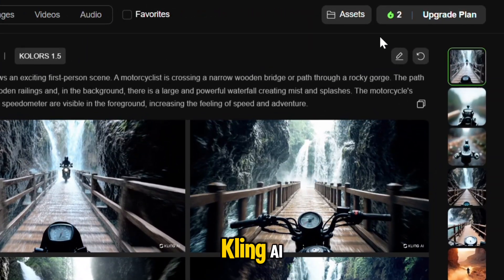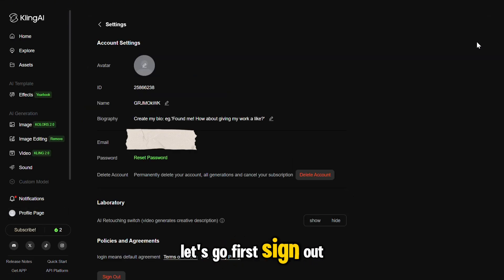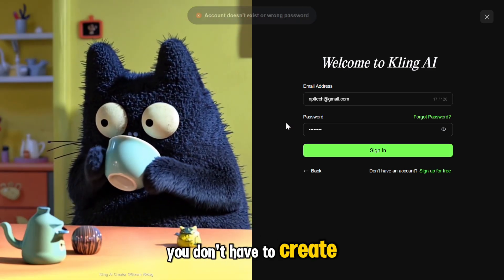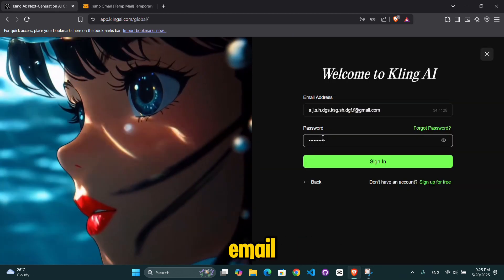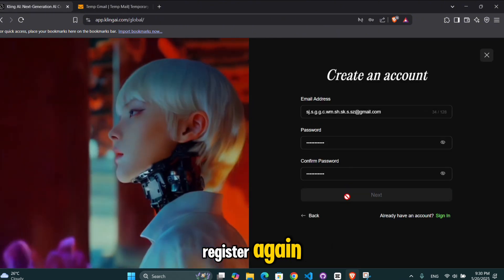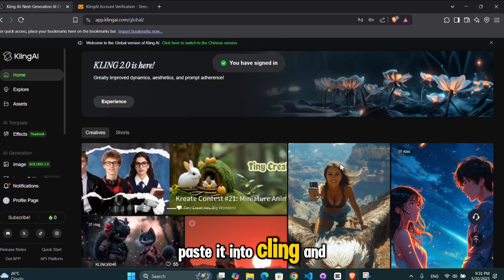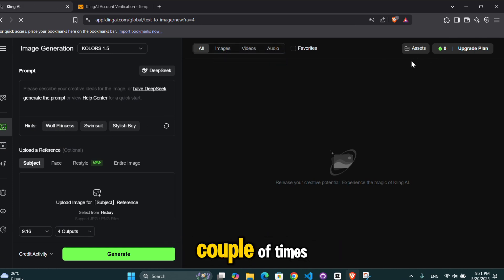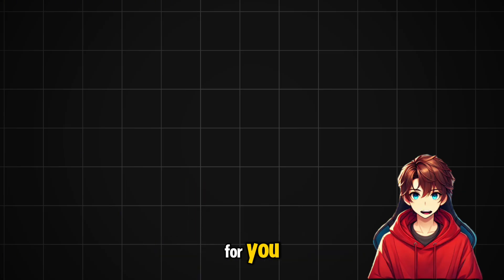How To Get UNLIMITED CREDITS For KLING AI | 100% FREE LIFETIME ACCESS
Learn how to get unlimited credits for Kling AI with 100% free lifetime access in this video tutorial. Don't miss out on this opportunity to maximize your AI capabilities!